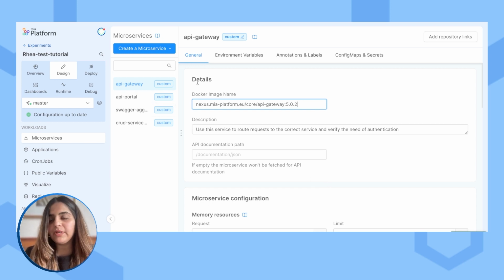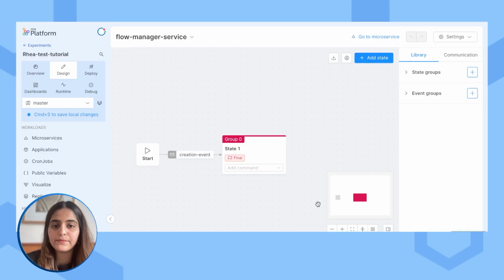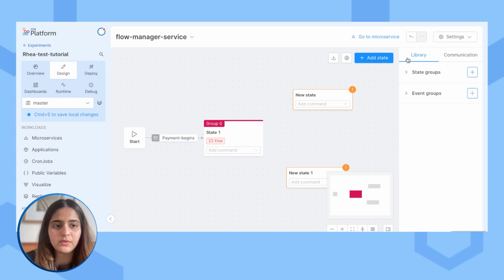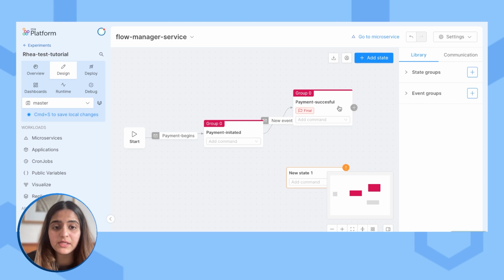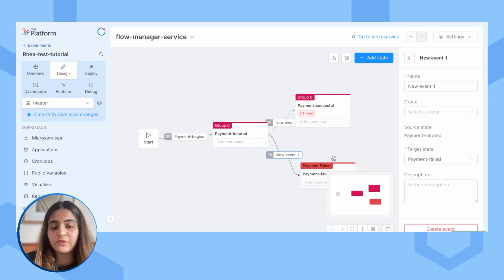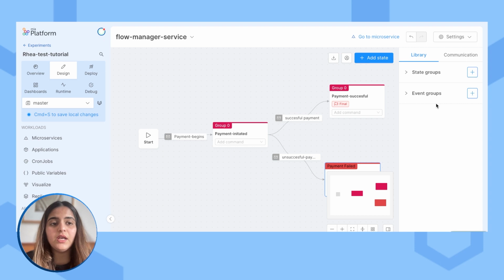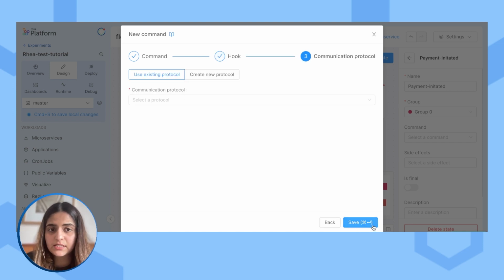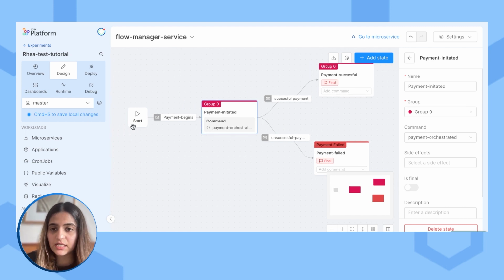Mia-Platform Flow Manager - Manage your Flows thanks to Saga Patterns🚀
🚀 Mia-Platform Flow Manager is a Saga Orchestrator that you can instantiate within the Internal Developer Platform provided by Mia-Platform. It is capable of managing Flows which are structured by leveraging the architecrtral patterns named SagaPatterns, by using the command-and-orchestration approach.

💡 Add this microservice in your Internal Developer Platform and you'll be able to build your saga pattern, manage events and states and guarantee data consistency, by leveraging no code functionality.

💫This will simplify your work when you want to model complex flows involving the interaction of several services.

💪 Find out how to easily initiate a command to manage your Saga Pattern in a few steps! Our Marketing Specialist and DevRel Advocate Rhea Arora is going to show us how to create an expose of Mia-Platform Flow Manager services🔥

00:00 - 00:11 Intro
00:12 - 00:40 What is Flow Manager?
00:41 - 07:16 How does it work?